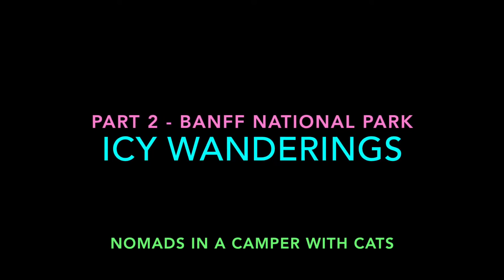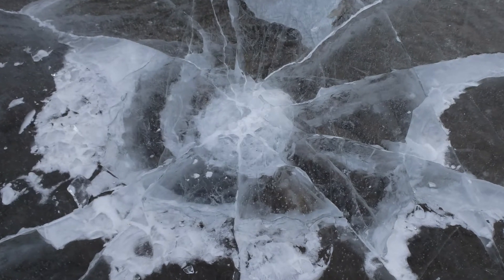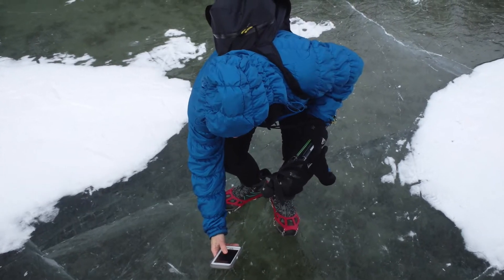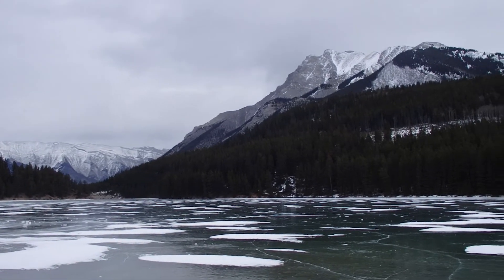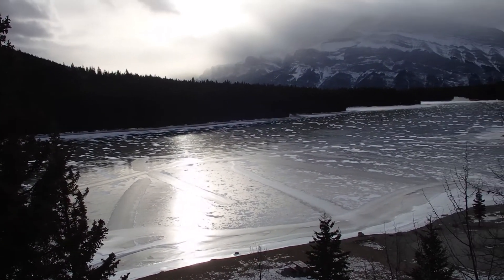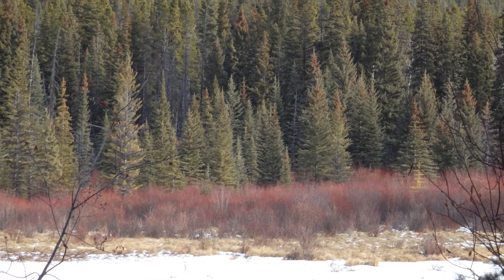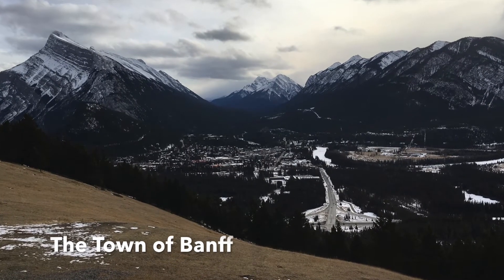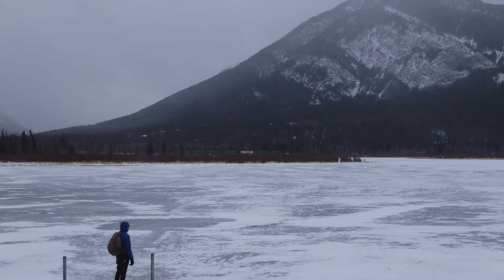Part 2 of Banff National Park ~ Icy Wanderings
This video includes pictures and videos from our December 2018 trip to Banff National Park. In this Part 2 video we go to Johnson Lake, Two Jack Lake, the Fenlands and Vermillion Lakes. We were lucky enough to get to go when the ice was mostly frozen.  So come join us as we 'walk on water'.